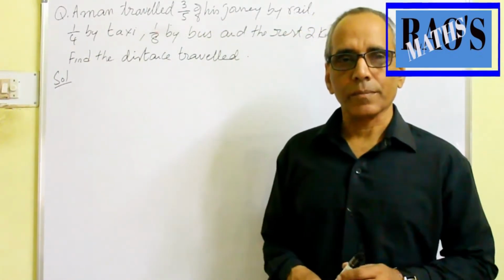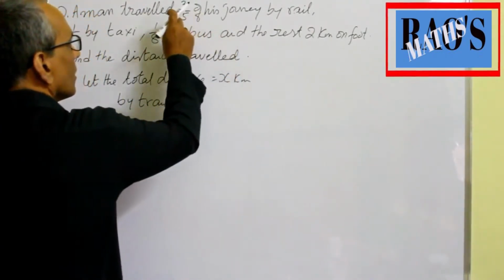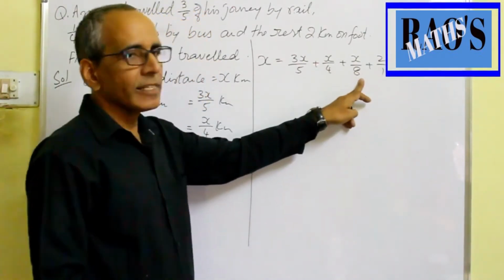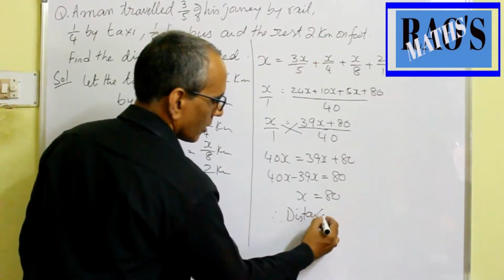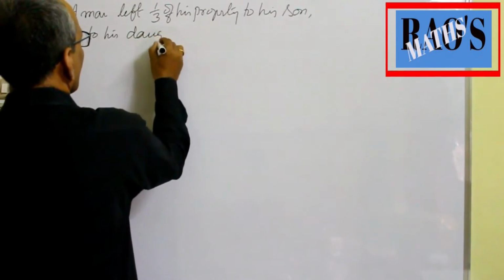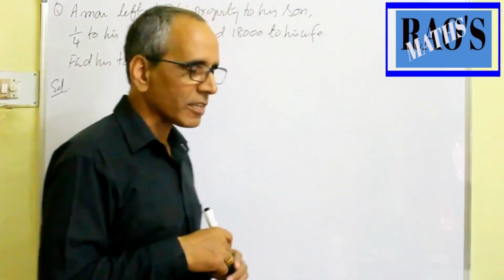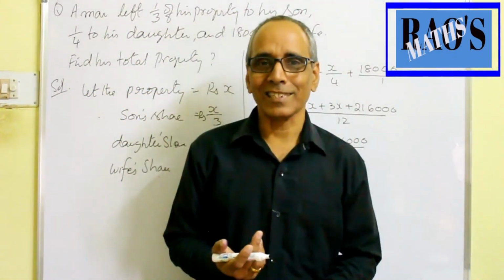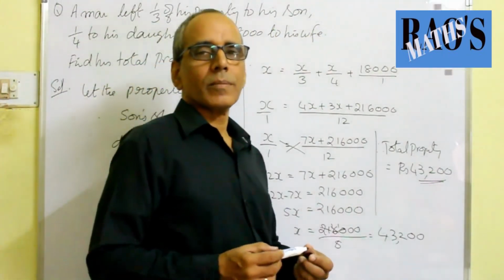Simple Equations Class-7 (Part-12)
Finding the distance , if the parts of the total journey is by different modes of transport and...